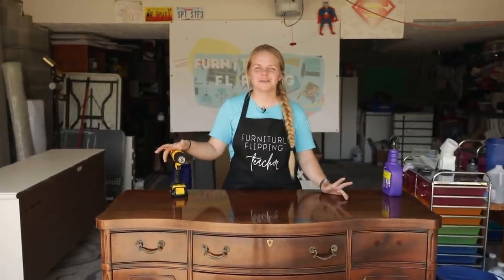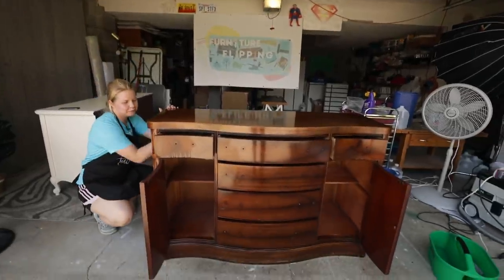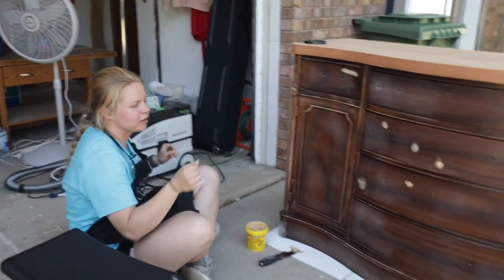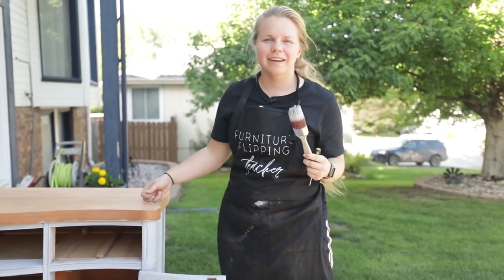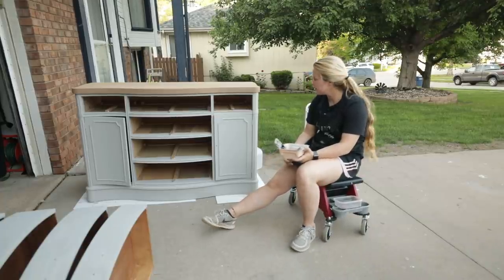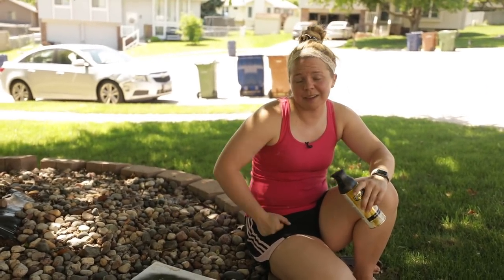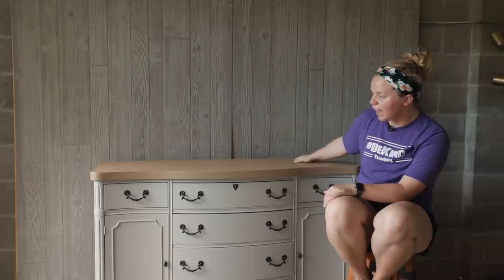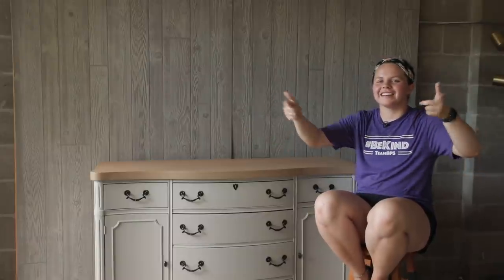How to Lighten Wood WITHOUT Stain or Bleach | Buffett Dresser Flip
In this video, I take this solid, heavy buffet and give it a more modernized look. After sanding down the top, it was still very red so I applied a paint wash that I learned from @ChristinaMuscari ! I thinned out the paint so it acted more as a stain that soaked into the wood. I was also inspired by Brandon at BT Treasures with the look of this buffet. I hope you enjoyed this new method to get the look of raw wood!
Let me know down in the comments what you think next week’s video will bring you!

Tools and Products Used:
Festool Vacuum Dust Extractor
Super Clean
Micro Sander
Orbital Sander
Hardwood movers
Painter’s Pyramids
Barkeepers Friend
Dixie Belle Products:

~Lauren